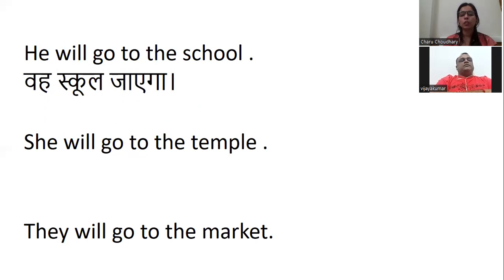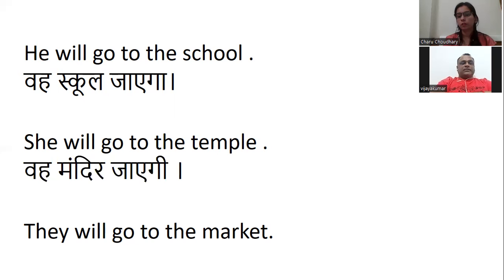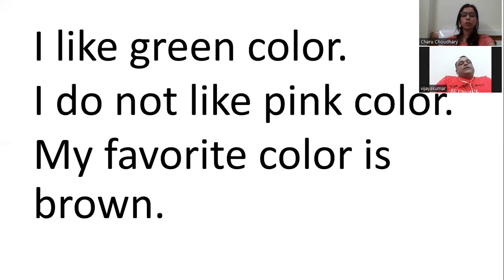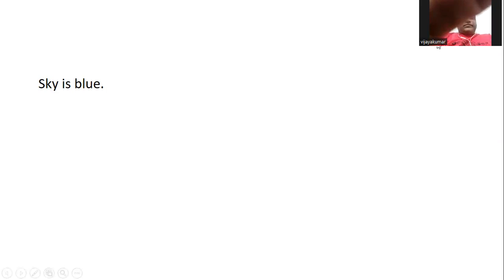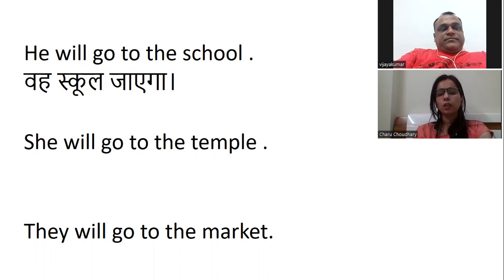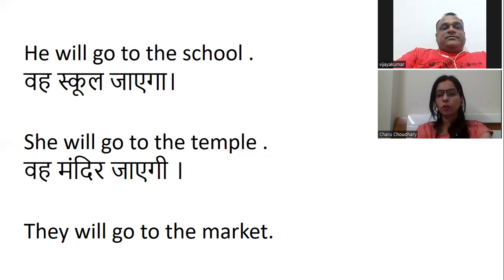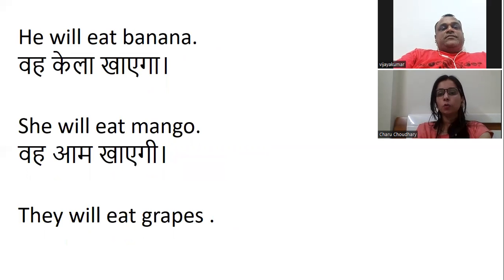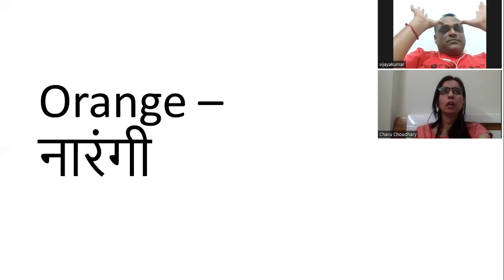Hindi speaking class | learn hindi through english | day 8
free hindiclass
If you want to learn Hindi, then you should listen and speak as often as you can in a daily routine. We will show you the best way to learn Hindi for beginners: Our videos will help you improve your Hindi speaking and listening skills.
Listen to our extensive list of Hindi phrases, conversation and questions with answers - listen and repeat after the professional speaker. We have many different videos to learn Hindi, tailored to your level.
Hello everyone,

Welcome to the "Learn Hindi Through English" Series.

In this video, you will learn to introduce yourself.

This video series is intended for people who are from a different country and want to learn Hindi to converse with people when they visit India.
This video series is also for those non-Hindi-speaking Indians who are about to move to Hindi-speaking states for work.
In this video series, I will not be teaching you too much grammar and will only be concentrating on spoken Hindi.
This video series is not for students who have Hindi in the curriculum of their school.
I've made the lessons as simple as possible so that it'll be easy for you to understand the concept.
So it is up to you to watch the lessons and practice on your own to really understand the concepts.
If you have any doubts, get it cleared from a Hindi-speaking friend if you have one. you can ask in the comment below and I will try my level best to answer all of them.